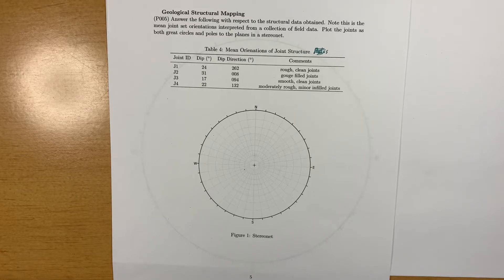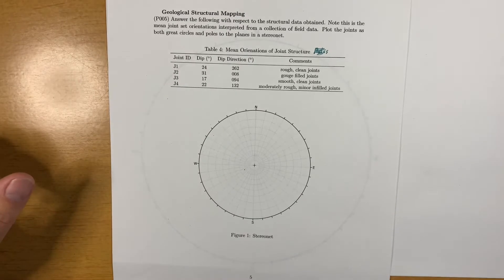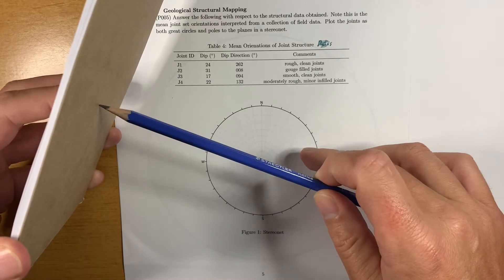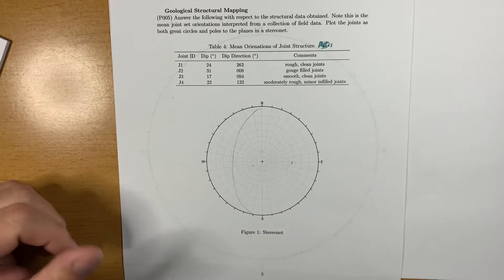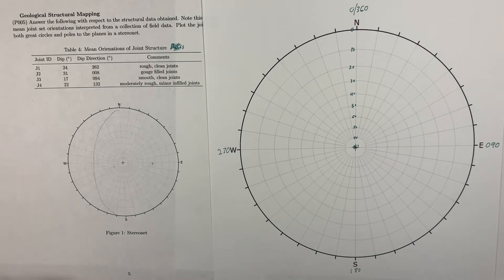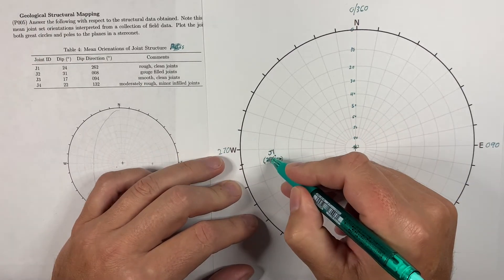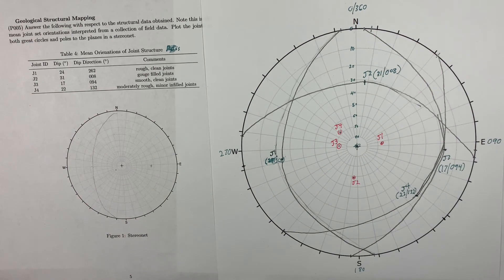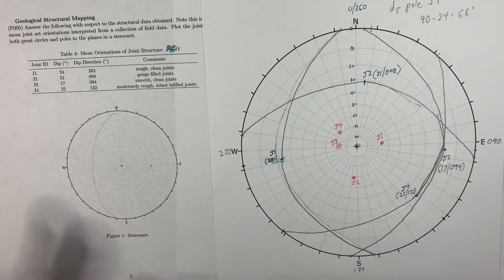Geological Structural Analysis Tutorial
A tutorial to demonstrate basic plotting of geological structures on a stereo net. Note: this example only uses crude great circle sketch and not a nice, true great circle plotted with stereonet and tracing paper. This is for the instructor's course.